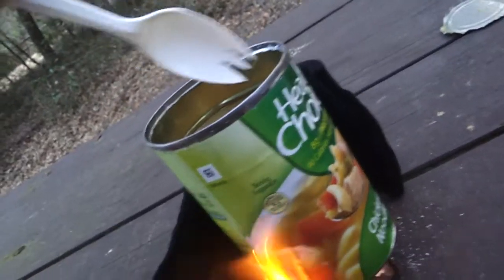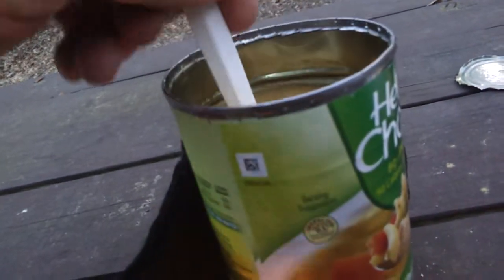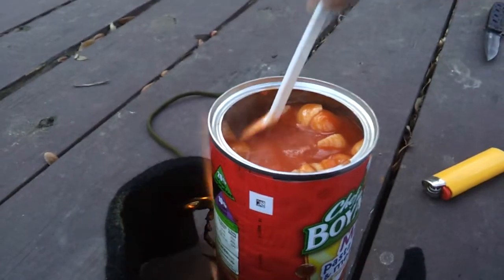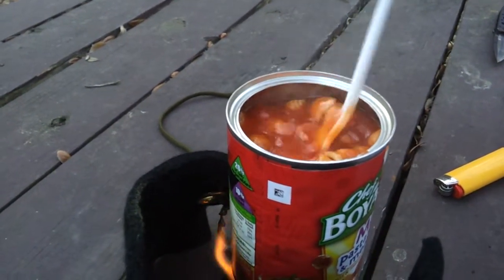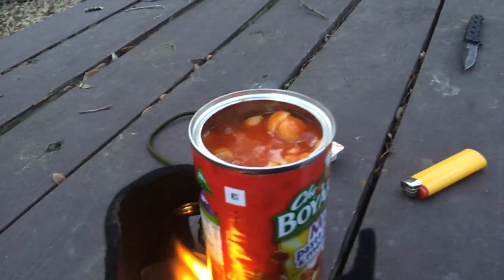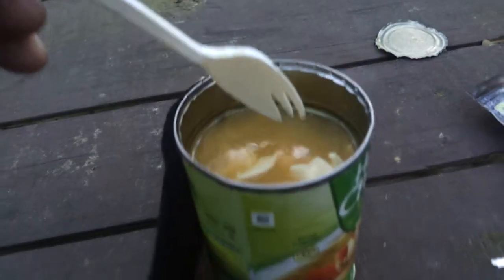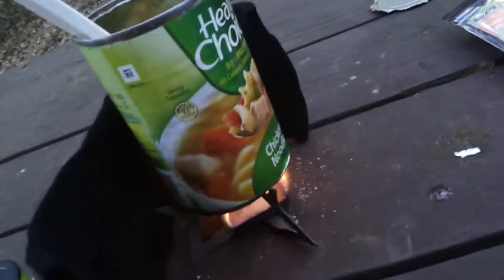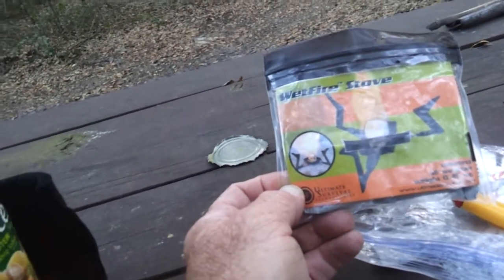Dinner @ Lake Delancy part 2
Testing the UST stove with Esbit Tablets.